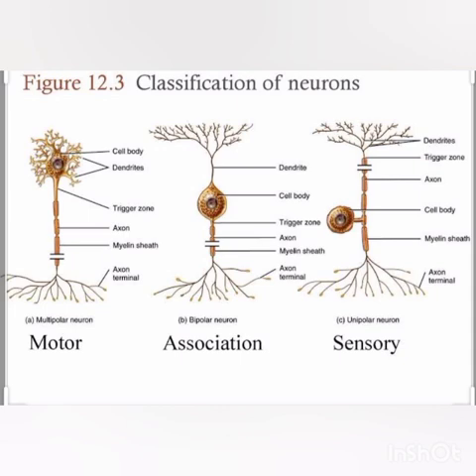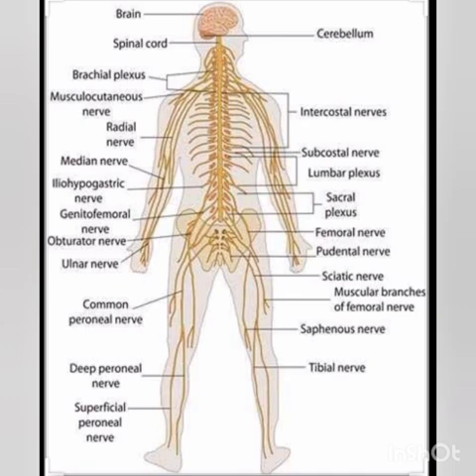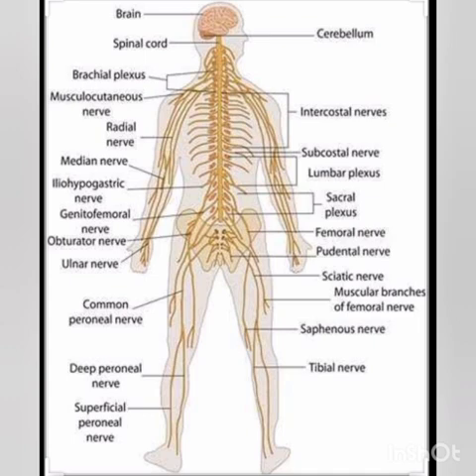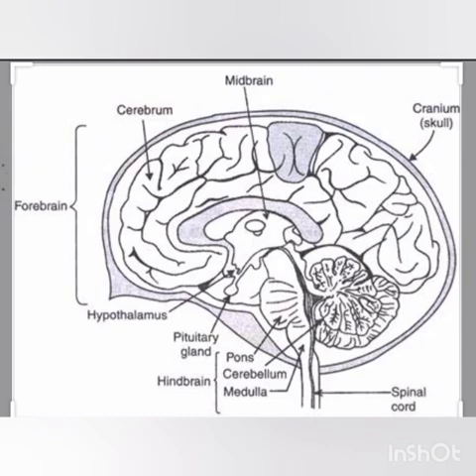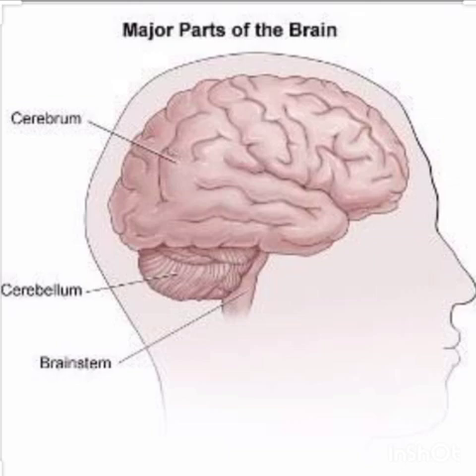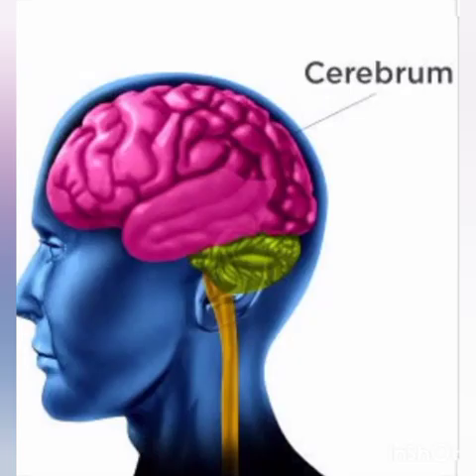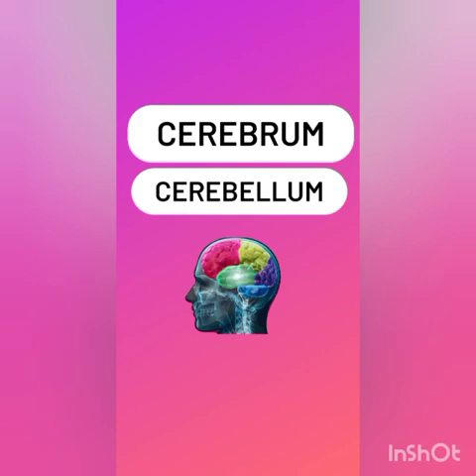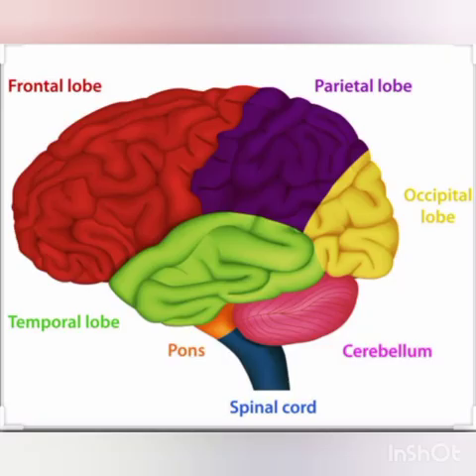Q2-9th-Science 2-26.11.2020-Chp 15(pg 172)-DV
Video from Fari khan